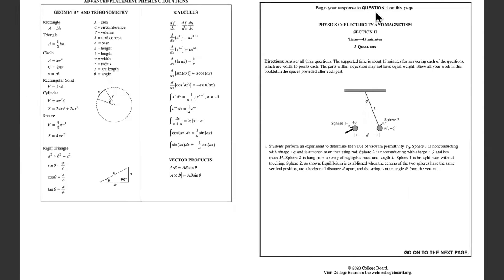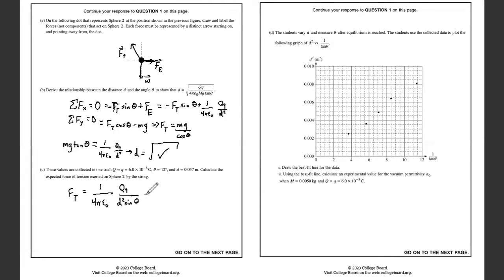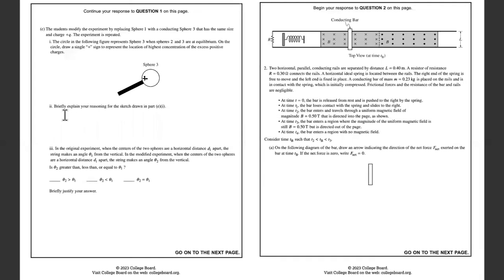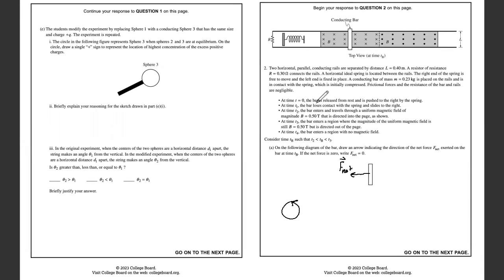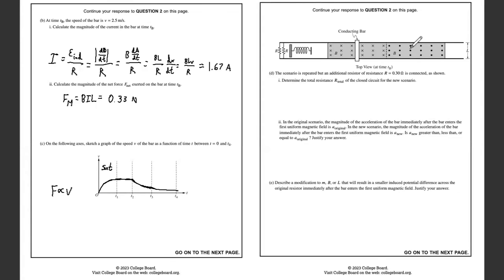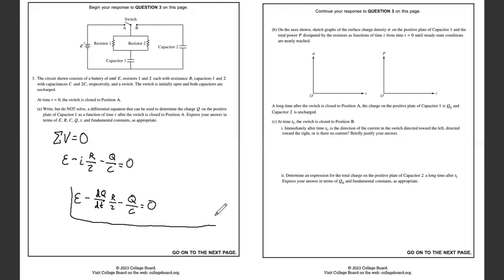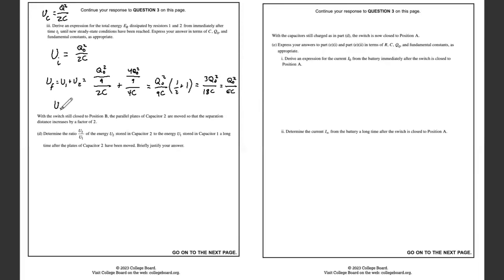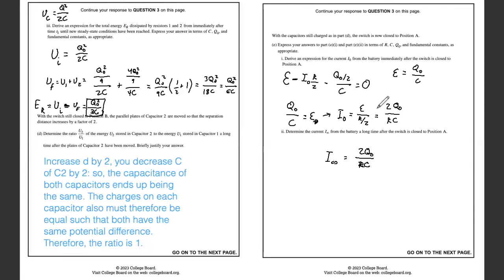AP Physics C: E&M - Free Response Questions 2023 Set 1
My solutions for the AP Physics C: Electricity and Magnetism - Free Response Questions 2023 Set 1, publicly released.